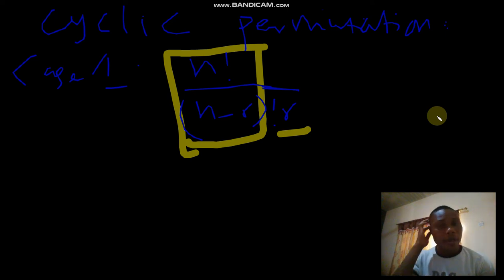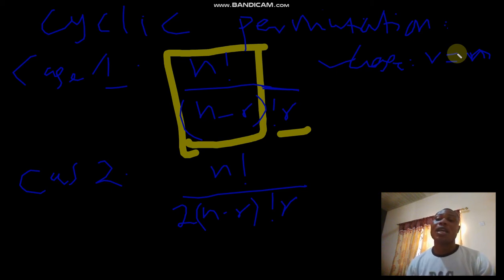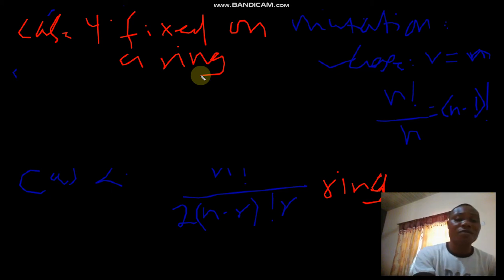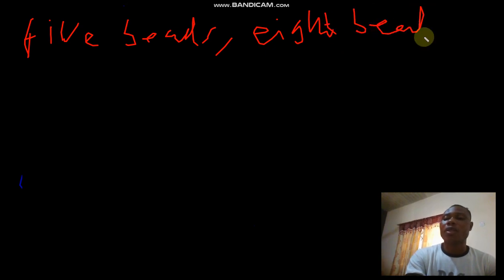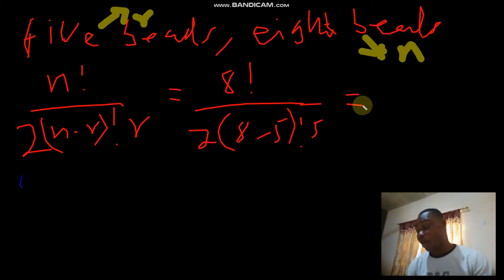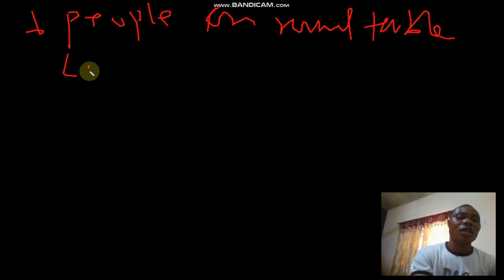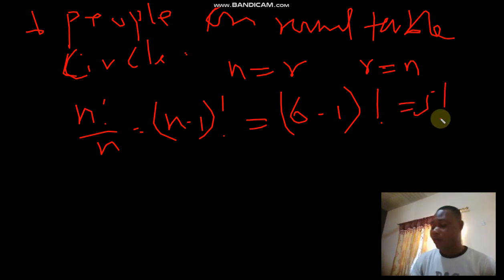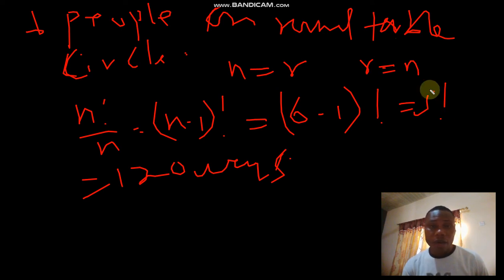high school permutation and combination(part 5)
lets learn all there is in handling permutation and combination question